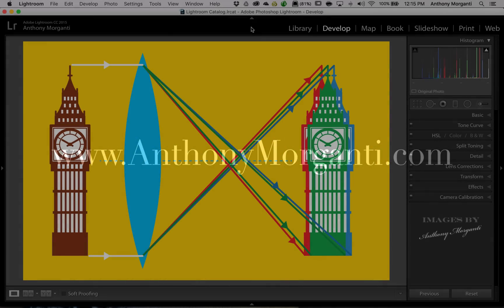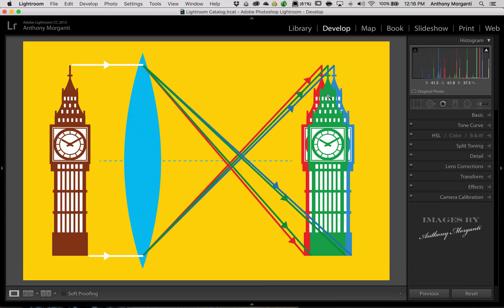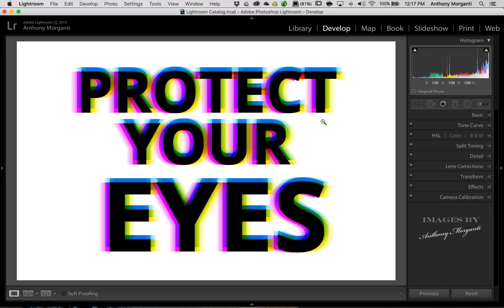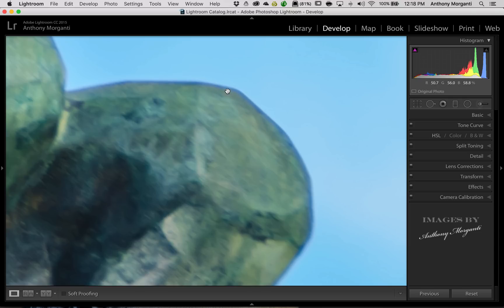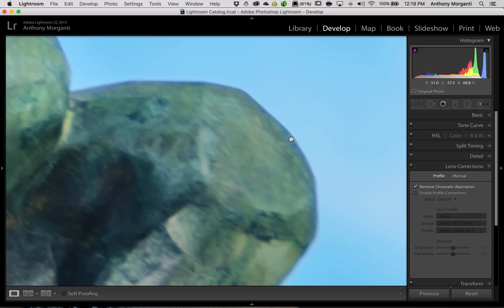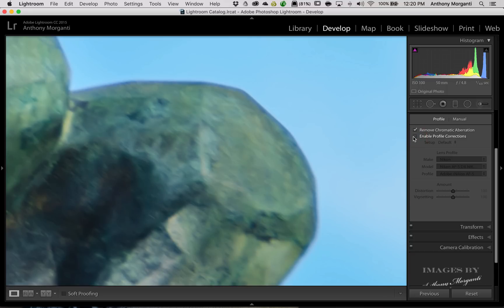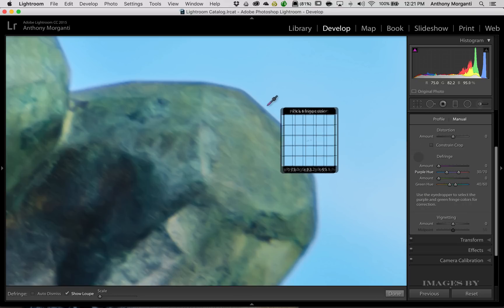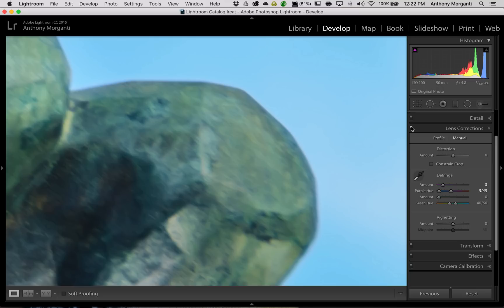Lightroom Quick Tips - Episode 72: Chromatic Aberration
This is the 72nd episode of Lightroom Quick Tips where I give a quick Lightroom tip.

In this episode of Lightroom Quick Tips I explain what chromatic aberration is and I demonstrate how to deal with it in Lightroom.